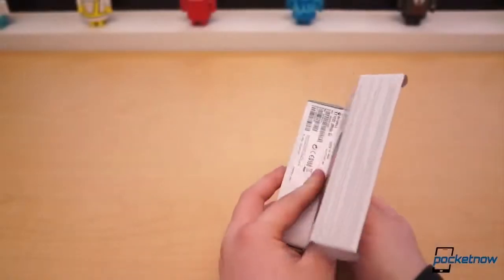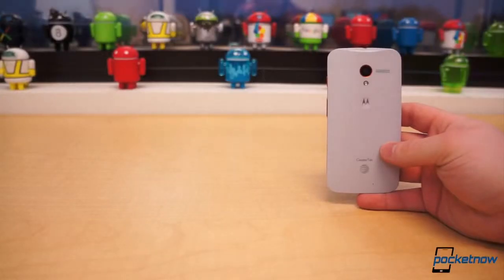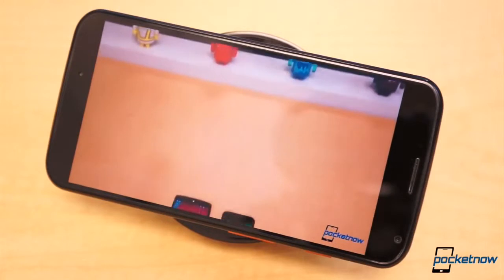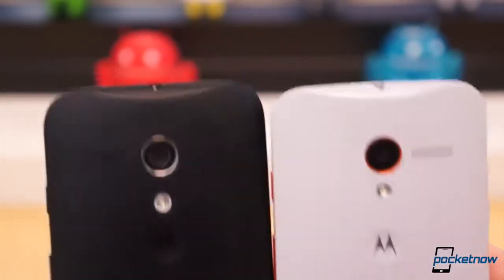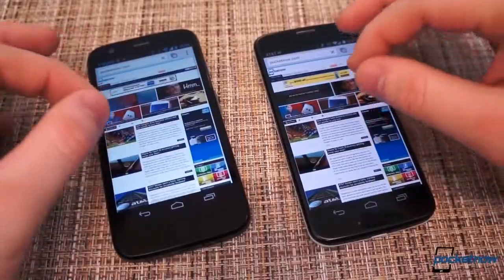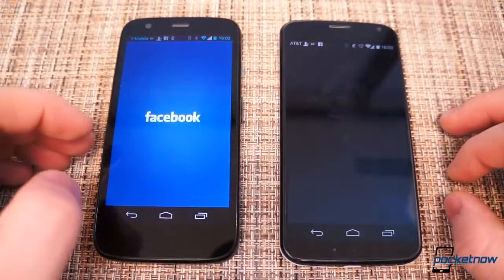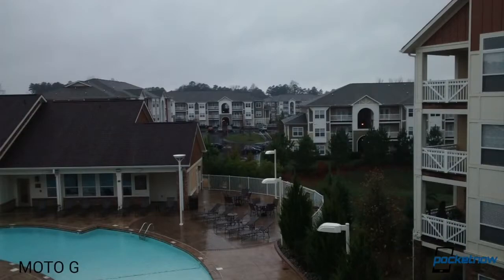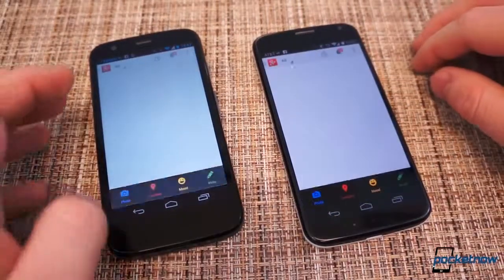Moto G vs Moto X